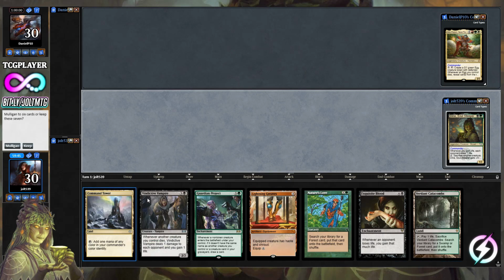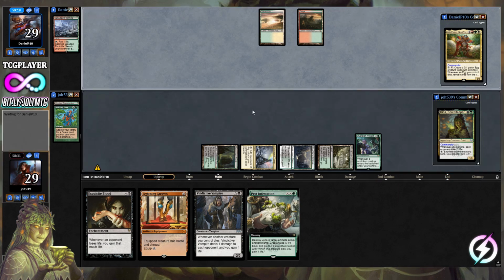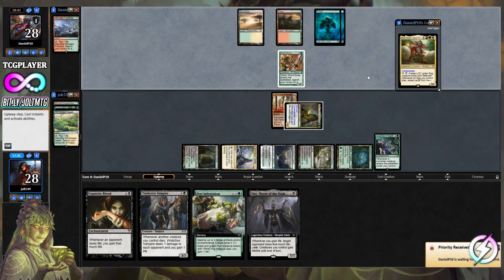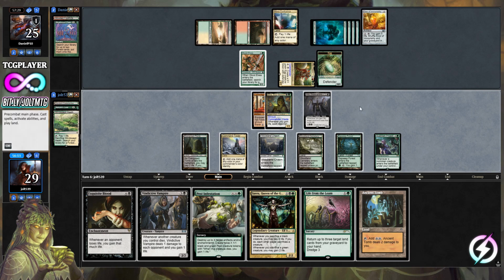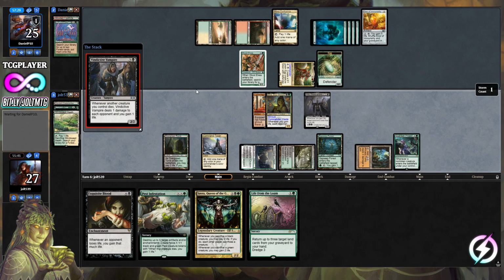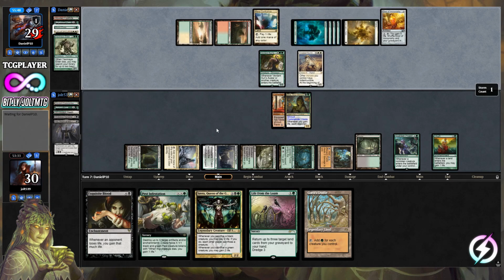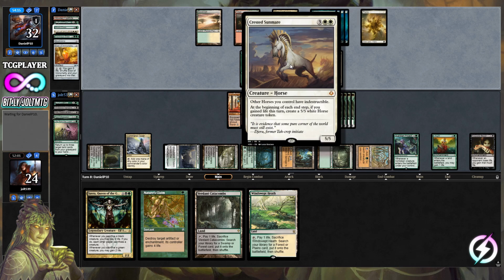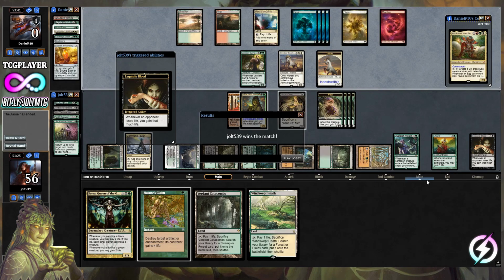Jolt - Commander - Dina, Soul Steeper vs Atla Palani, Nest Tender